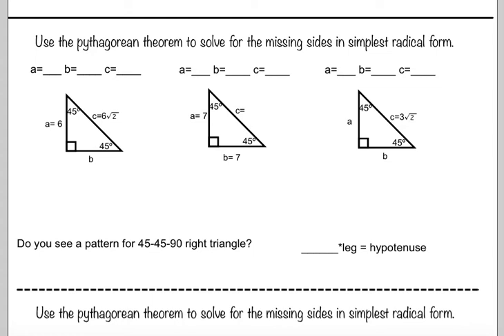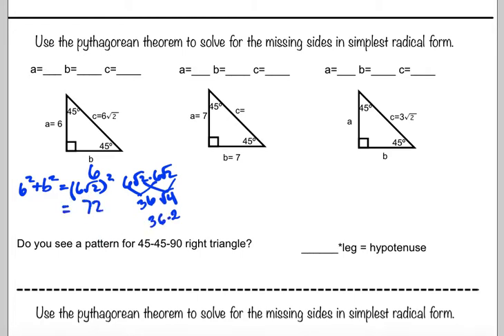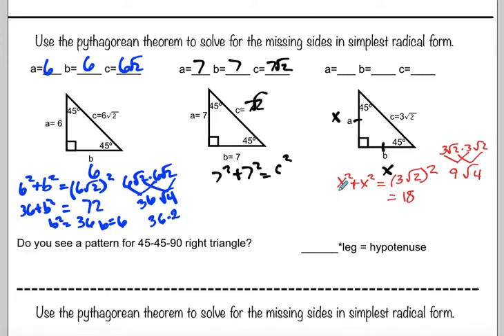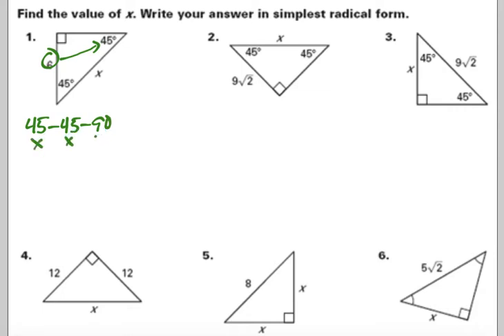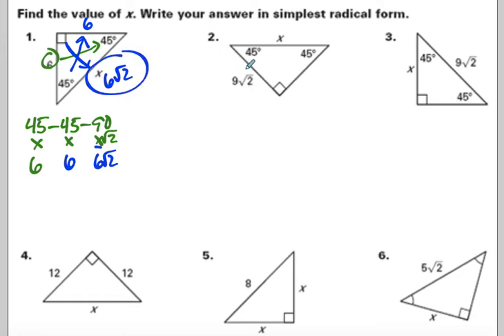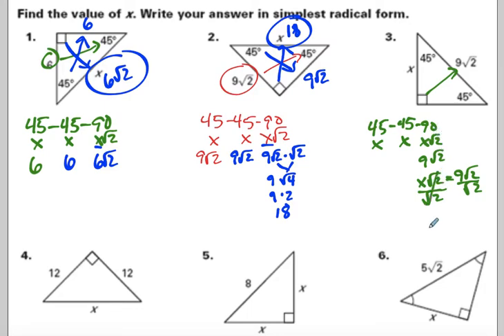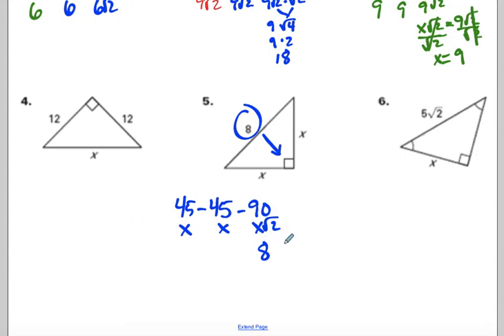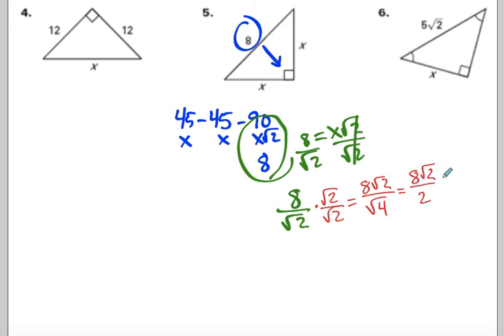45-45-90 Special Right Triangle Notes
Video explaining how to use the special right triangle rule for 45-45-90 triangles.